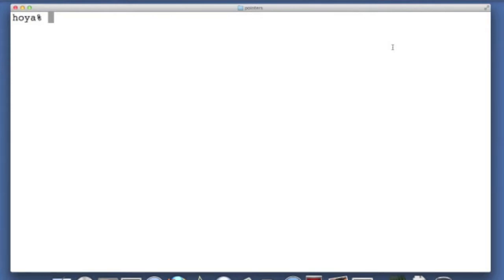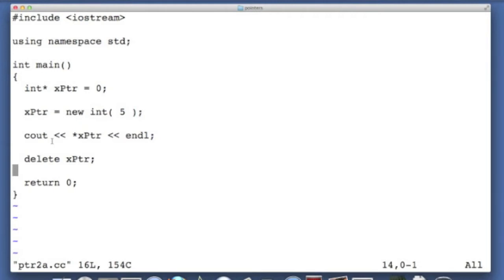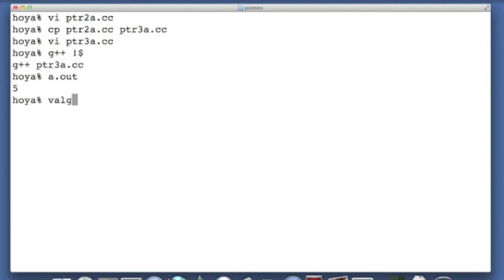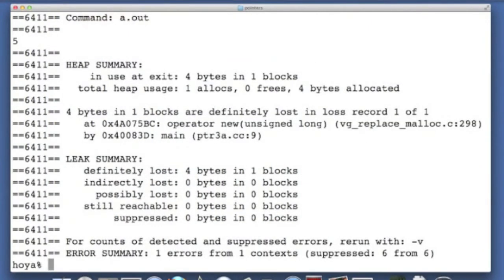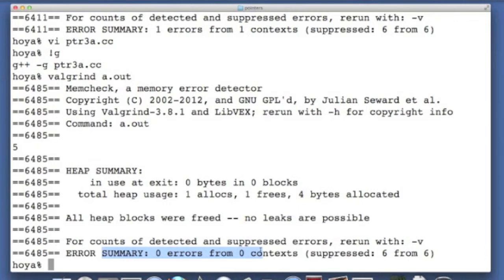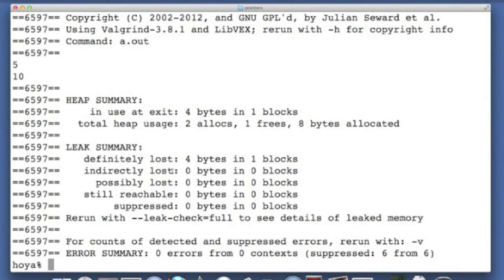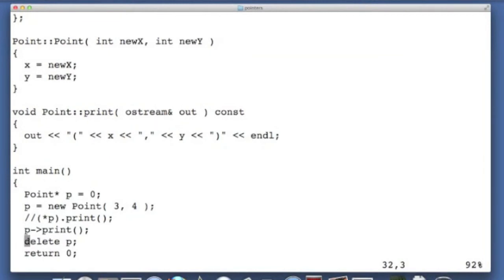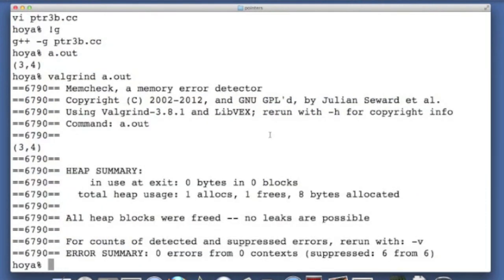Pointers - Memory Leaks - Screencast